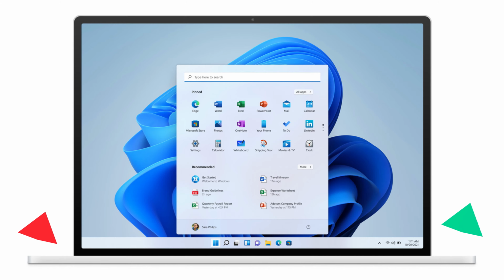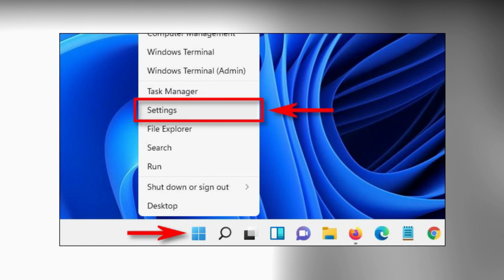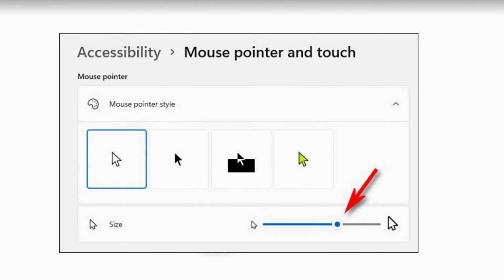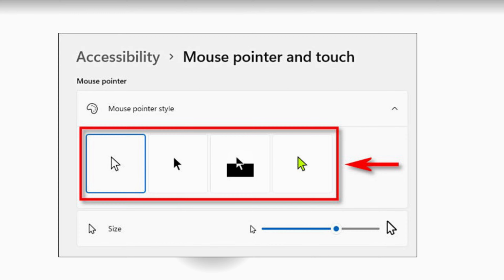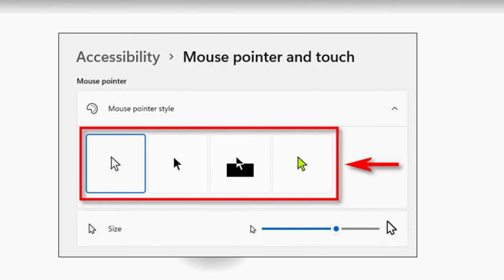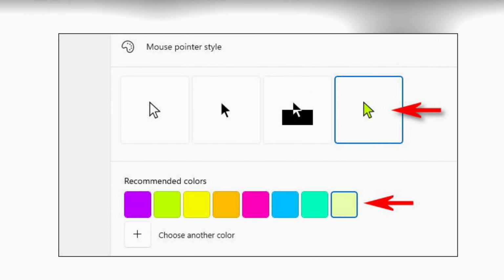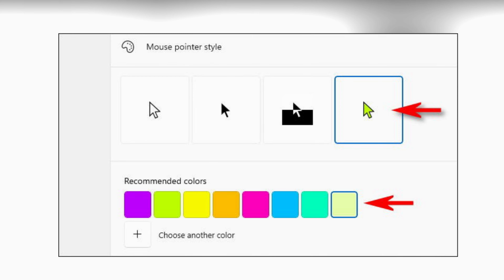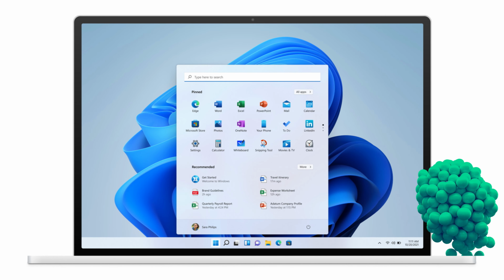How to Change Mouse Pointer Size and Style in Windows 11